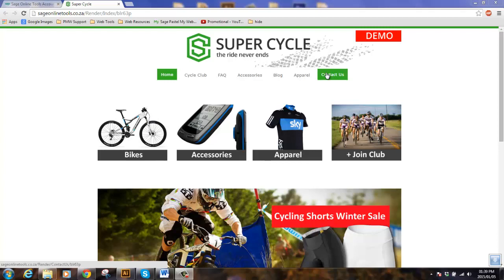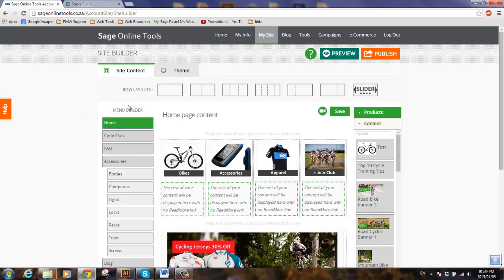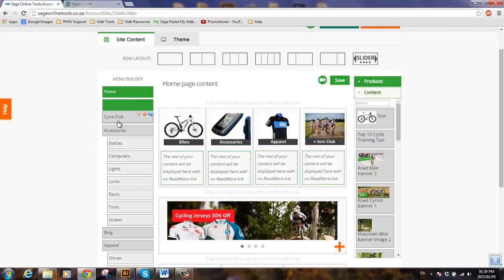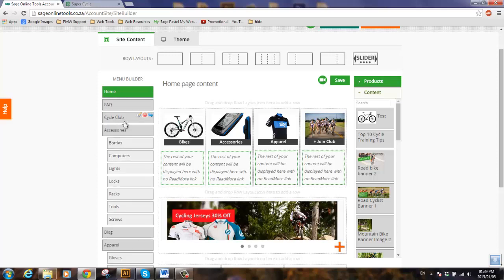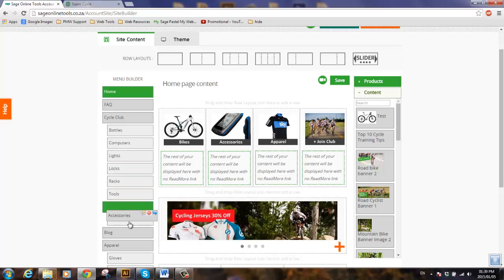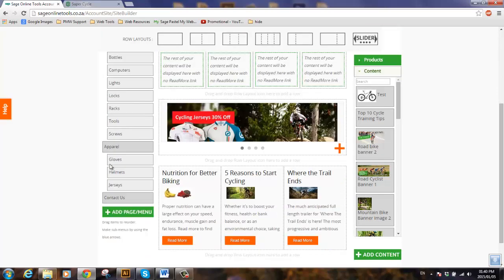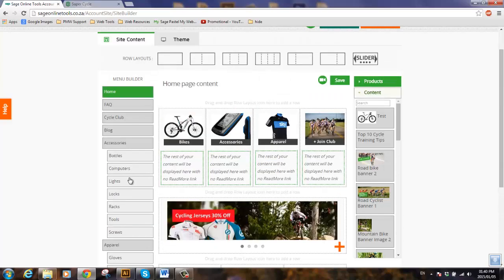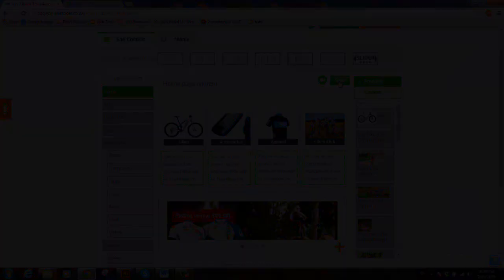Website Builder - Re-ordering menu items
Restructure your menu to suit your needs or attain a better page order.